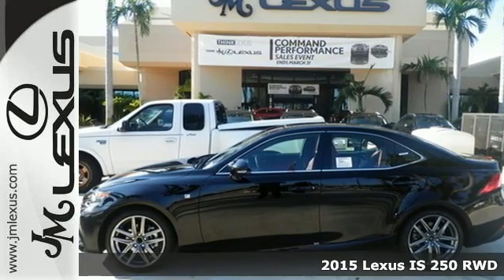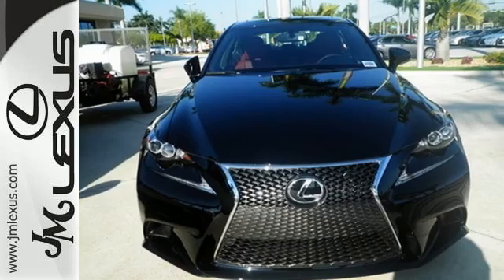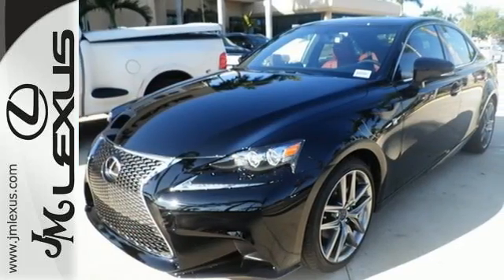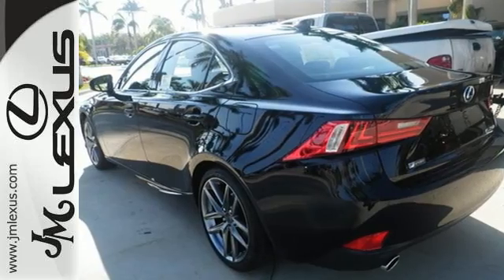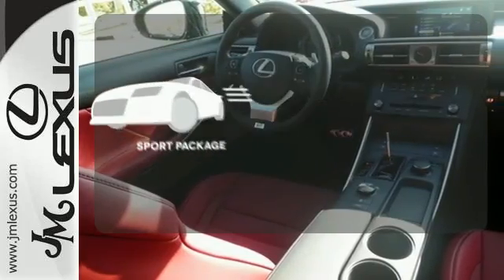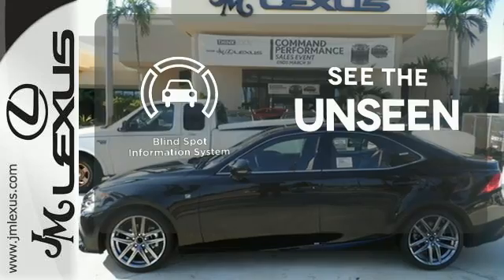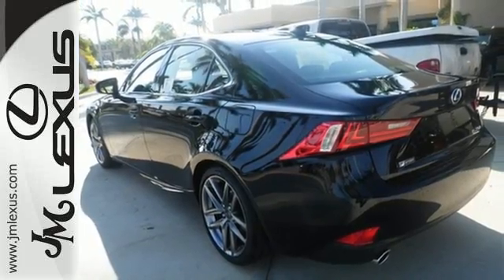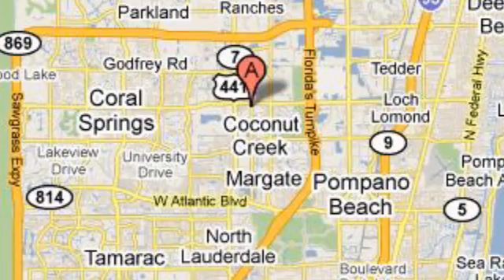New 2015 Lexus IS 250 RWD Margate FL Ft-Lauderdale, FL #56303 - SOLD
Year: 2015
Make: Lexus
Model: IS 250 RWD
Trim: 4DR AUTO TRANS
Engine: 2.5L V6
Transmission: Automatic 6-Speed
Color: Obsidian
Interior: Rioja Red NuLuxe
Stock #: 56303
VIN: JTHBF1D28F5067755
You are currently viewing a new 2015 Lexus IS 250 RWD with JM Lexus the #1 Volume Lexus Dealer since 1992! Thank you for your interest. We look forward to working with you. Stock #: 56303 Exterior: Obsidian Interior: Rioja Red NuLuxe Trim: 4DR AUTO TRANS JM Lexus 5350 West Sample Rd Margate FL 33073

Address:
5350 W Sample Rd